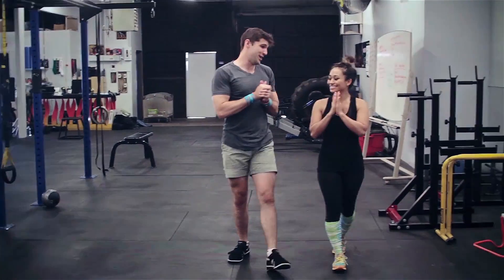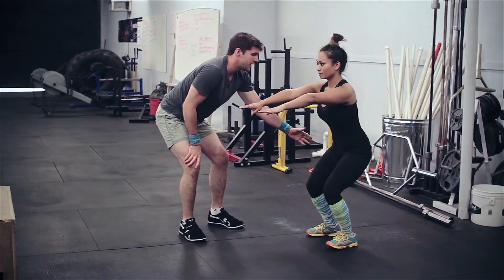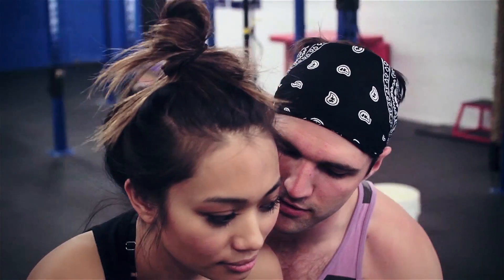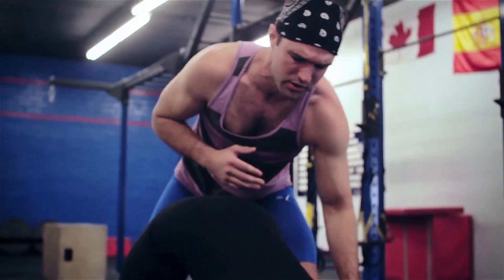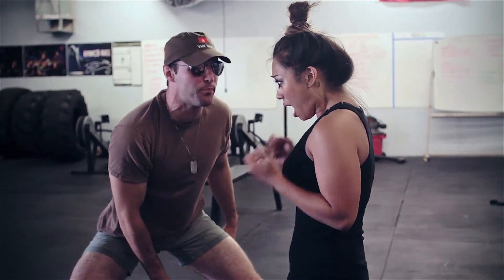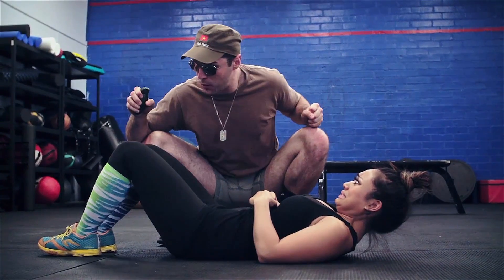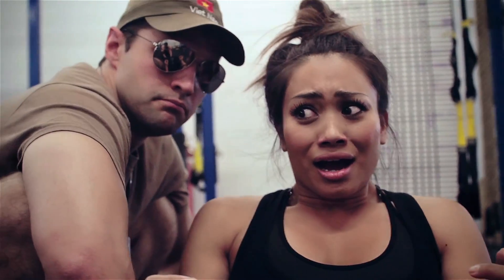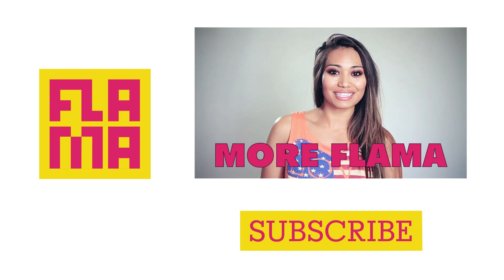How to Pick a Personal Trainer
Picking a personal trainer can be a stressful, awkward, intimidating thing to do.  Jess Lizama is going to show you some red flags you may want to look for when deciding.  On second thought, you may just want to start a home gym.